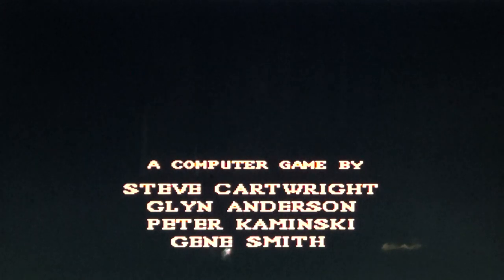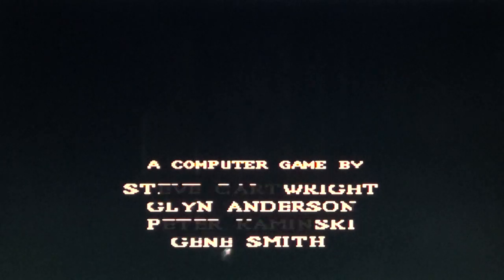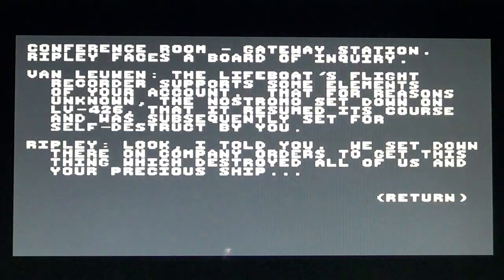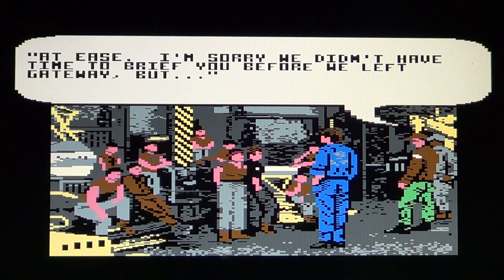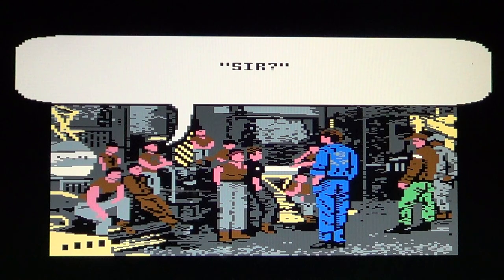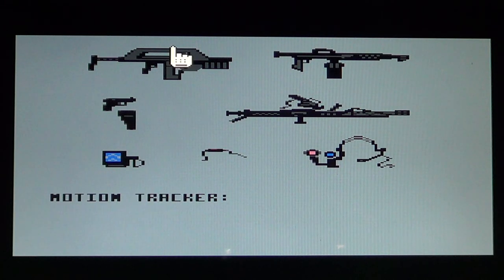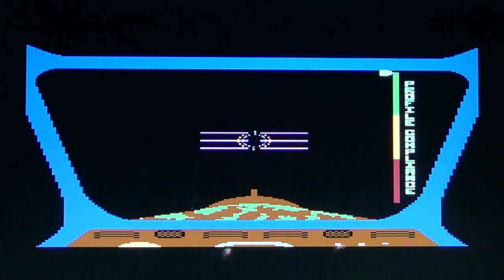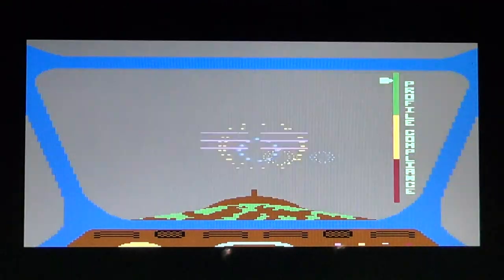Commodore 64 Aliens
Aliens game for the commodore 64 computer